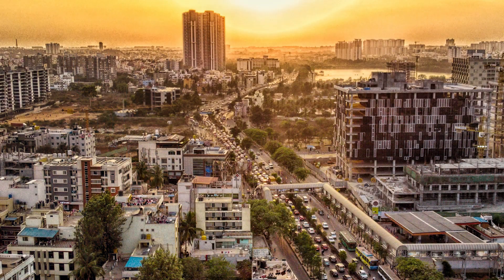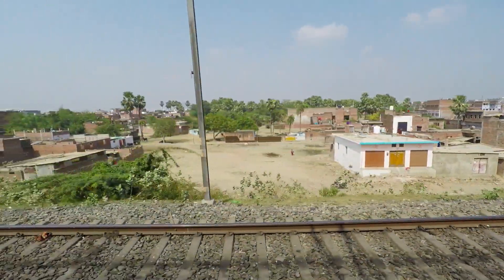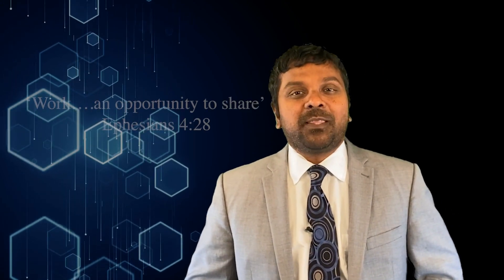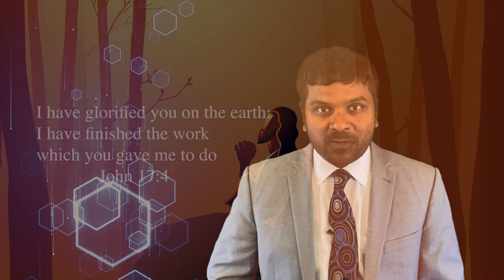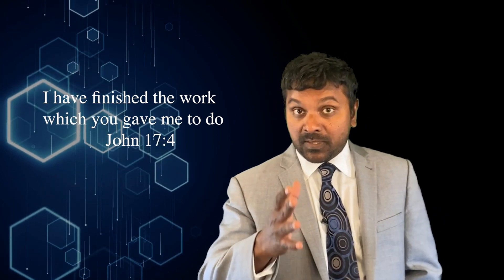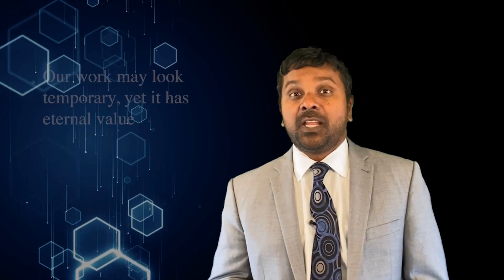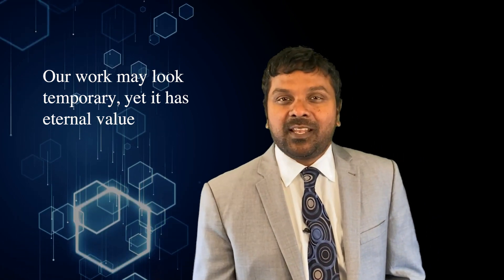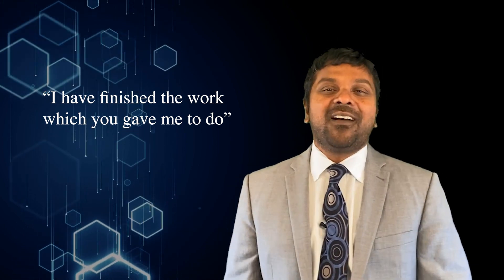Dr.Paul's speech to Hospital Staff....Why should we work?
Dr.Paul's speech to the hospital staff, Bangalore Baptist Hospital, Bangalore, India. Please visit us